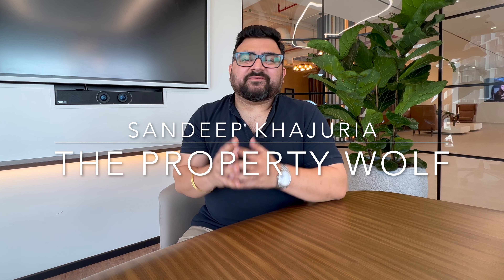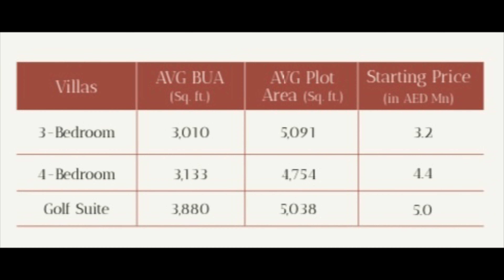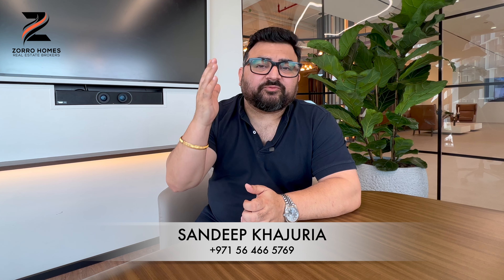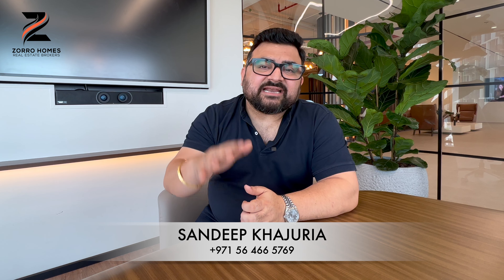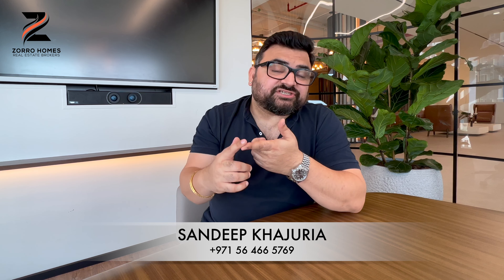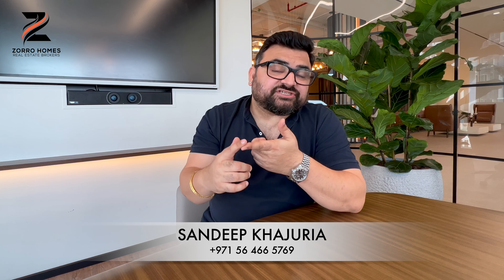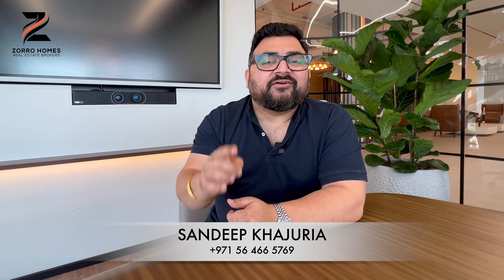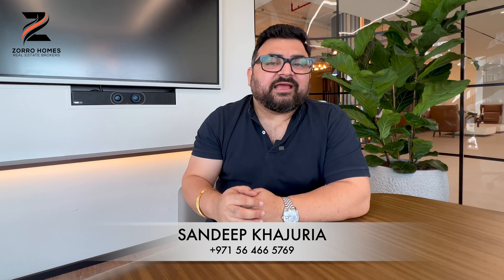FAIRWAY VILLAS ! UPGRADED GOLF COURSE VILLAS WITH GOLF LOUNGE ! EMAAR PROPERTIES.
EMAAR PROPERTIES HAS UPGRADED THE 4 BED GOLF FACING VILLA AT EMAAR SOUTH.